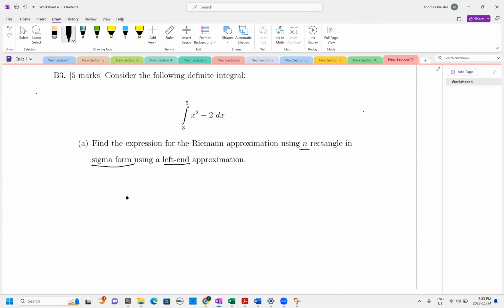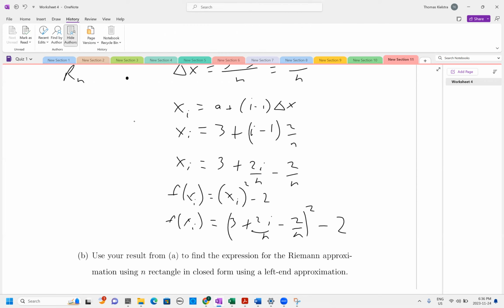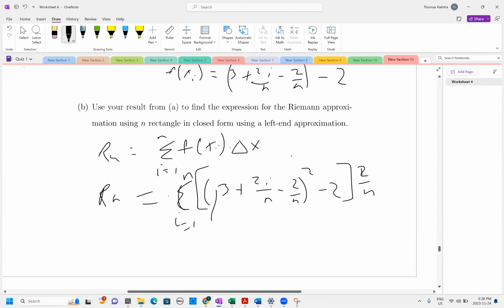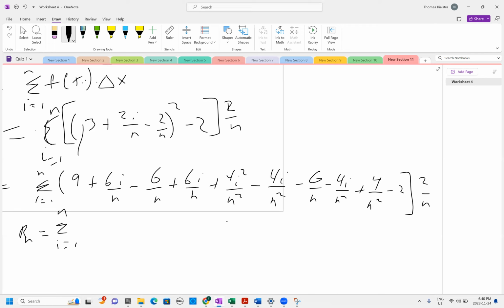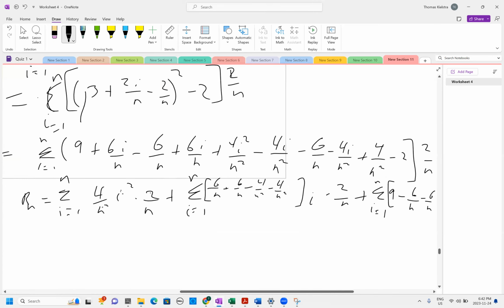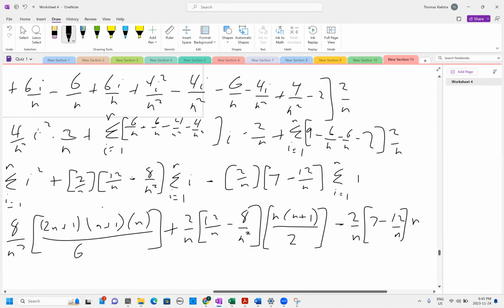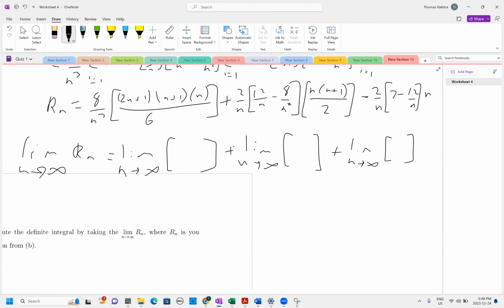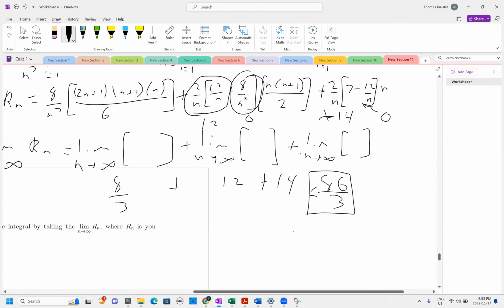Mock Exam B3